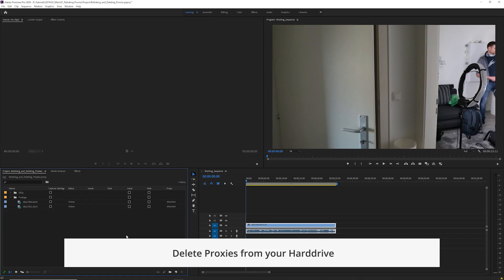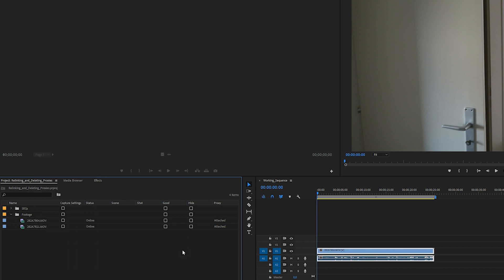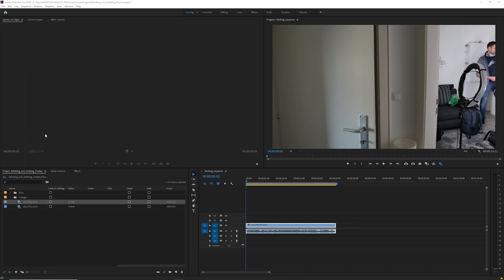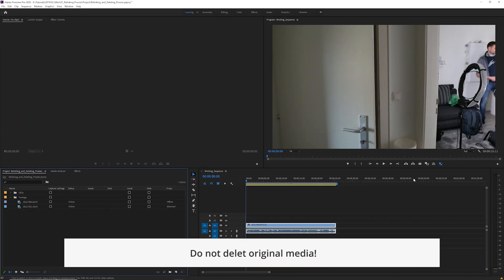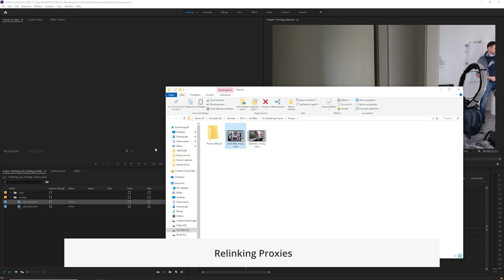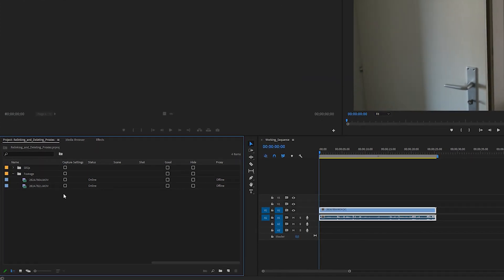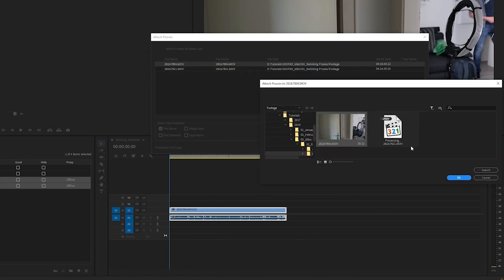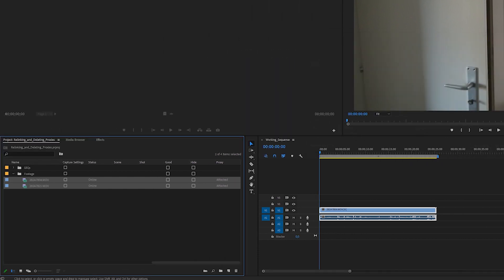Relinking and Deleting Proxies in Premiere Pro | Proxy Workflow Part 3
Relinking (or attaching) and deleting proxy files in Premiere Pro are tasks you have to do often, when you are working with non-standard footage. It also comes in handy when you moved a project to a different location (new harddrive e.g.). Or when Premiere got hiccups and just rendered faulty proxies.

Fortunately relinking and deleting proxies is pretty easy in Premiere Pro. In this video you will learn how to do it.

If you are interested in learning the Complete Proxy Workflow in Premiere Pro, I've got a Playlist for that!

Equipment I use:

Camera:

Sony Alpha a6400 inkl. 16-50mm

Light:

Aputure 120D II
Godox SL60W
Aputure Light Dome Mini II
Aputure Light Dome II
Neewer NL1320 LED-Videolight
Andoer HD-18S Ringlight

Sound:

Rode Wireless Go
Rode Lavalier Go
Rode Procaster dynamic Microphone
Rode NT-1A

Accessories:

Camera Cage SMALLRIG
Monitor/Recorder Atomos Ninja Inferno
Elgato Green Screen
Elgato Stream Deck